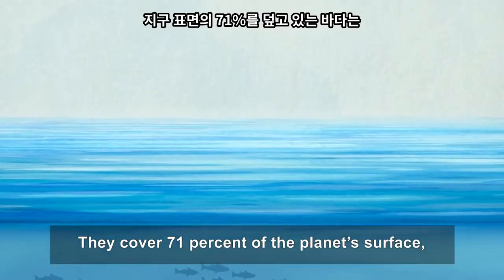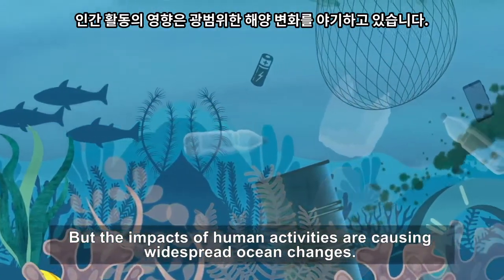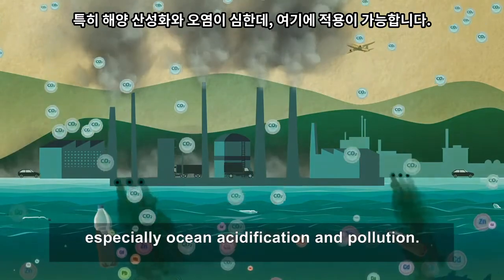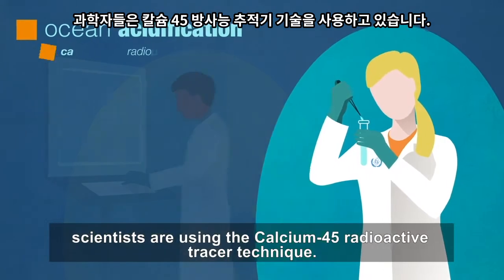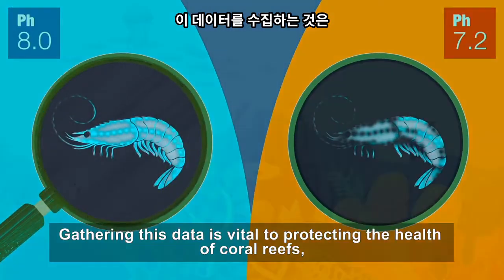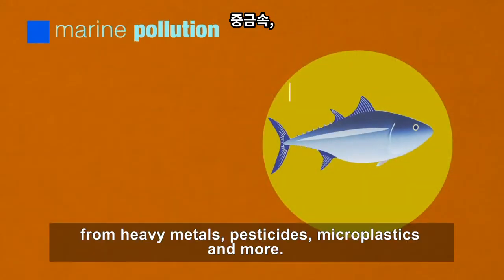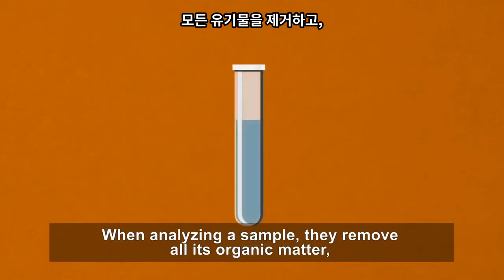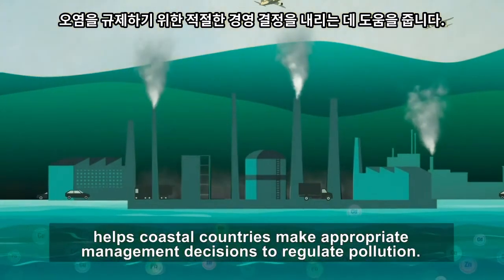원자력 기술을 이용한 건강한 해양생태계 유지방법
IAEA (국제 원자력 기구) 유튜브에 올라온 "원자력 기술을 이용한 건강한 해양생태계 유지방법" 에 대한 간단한 일러스트 영상을 한국어로 보기 쉽게 자막화한 영상을 업로드 드립니다.

매년 6월 8일에 유엔은 세계 해양의 날을 기념하여 우리 삶에서 중요한 역할에 대한 인식을 높입니다. 올해 세계 해양의 날 주제인 생명과 생계는 지구상의 모든 생명체가 해양의 중요성에 초점을 맞추고 변화하는 해양을 조명합니다.  지구상에서 가장 큰 생태계인 세계 바다는 기후 규제의 기둥이자 변화하는 기후에 대한 강력한 해결책의 원천입니다.

IAEA 과학자들은 해양을 통제하는 과정과 메커니즘을 이해하고 기후 변화, 오염, 서식지 파괴, 생물 다양성 손실로부터 사람과 해양 환경을 보호하기 위한 전략을 제안합니다.

IAEA는 2030년까지 국가가 지속가능한 개발 목표 14인 "물 밑의 생명"(해양, 바다 및 해양 자원을 보존하고 지속가능하게 사용)을 달성할 수 있도록 지원합니다.